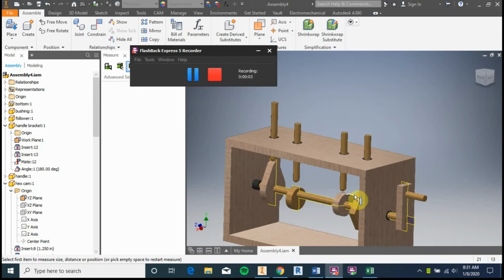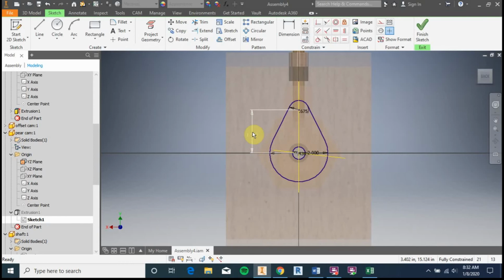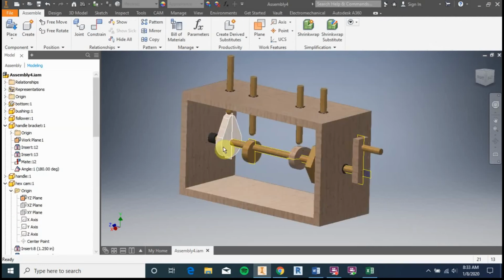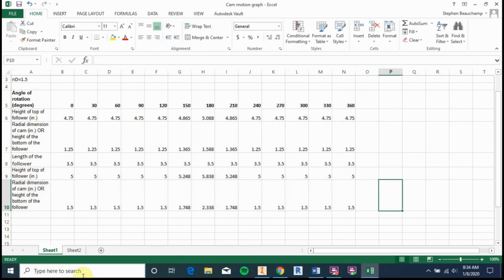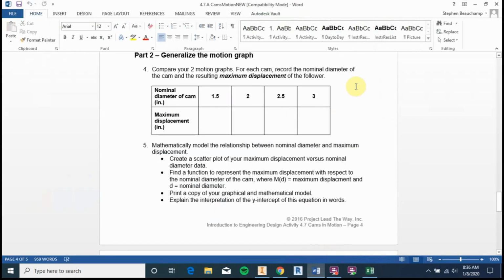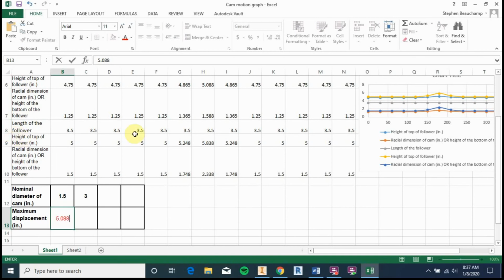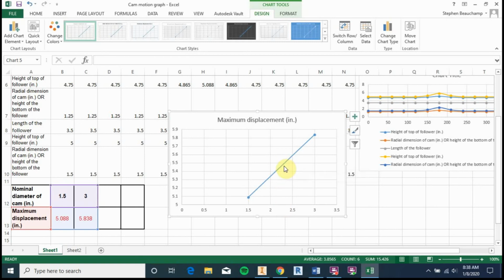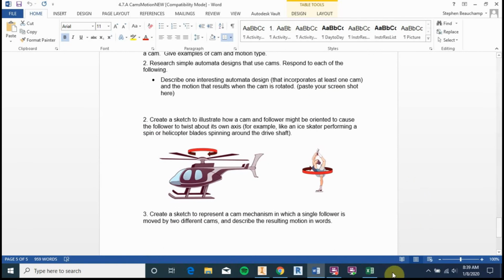Automata Cam Motion Graphs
Measuring follower heights